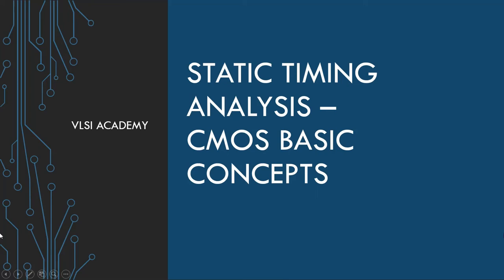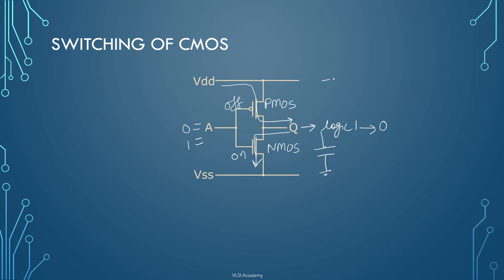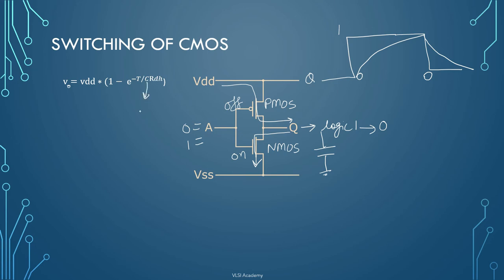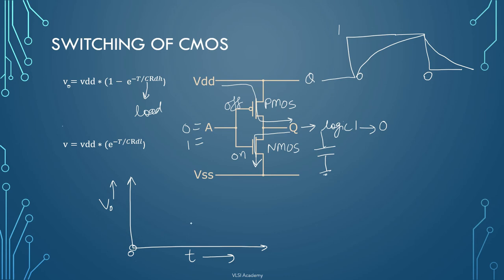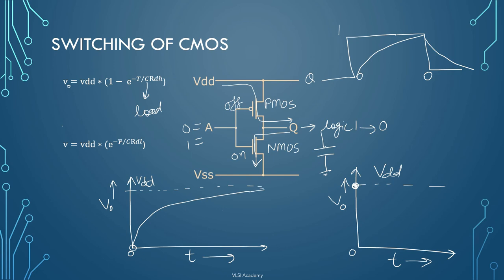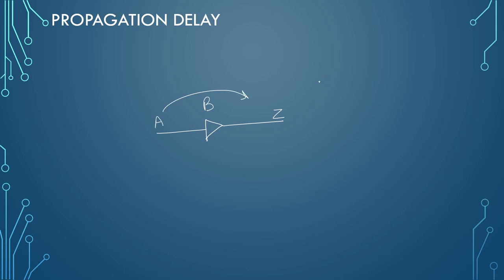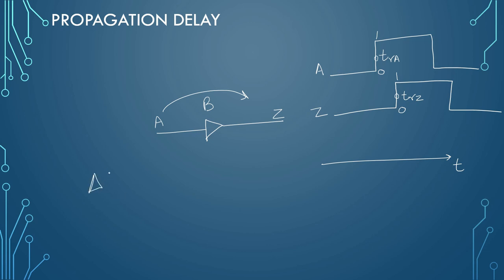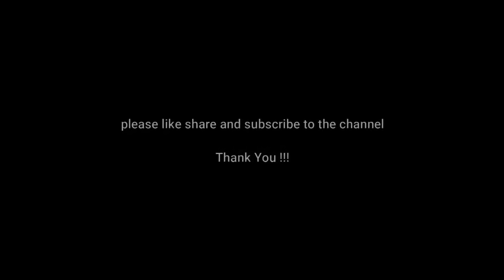STA lec4 CMOS switching waveform and propagation delay | static timing analysis tutorial | VLSI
This video describes switching of CMOS with waveforms of charging and discharging of load. It also explains the equation of charging and discharging. The video will also describe about propagation delay calculation in CMOS, that how is it calculated and illustrations are provided to help you understand better